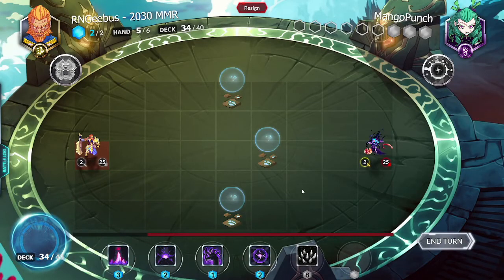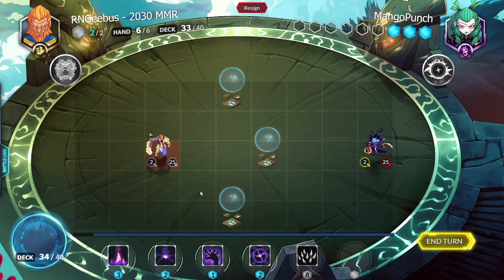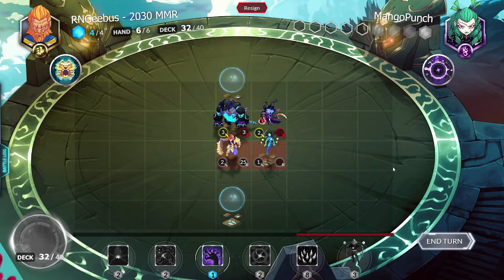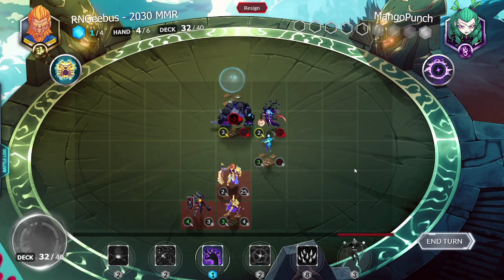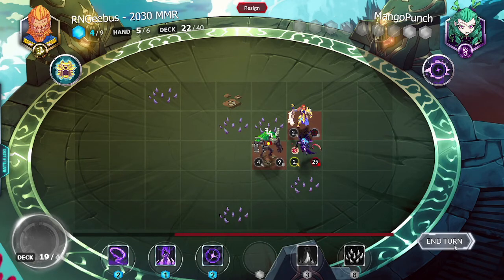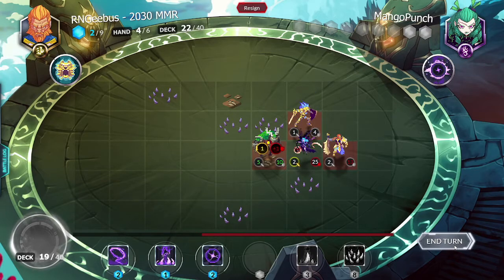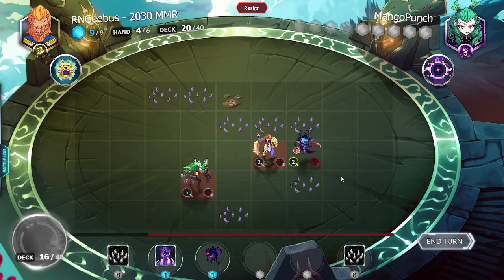Duelyst Vod Review- PonchoMango Wizard Cassyva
Vod review of a game on PonchoMango38's stream featuring the man himself.